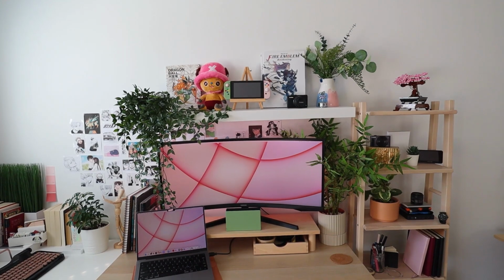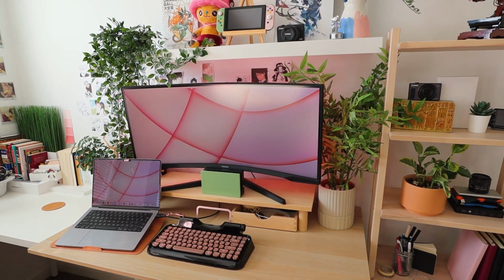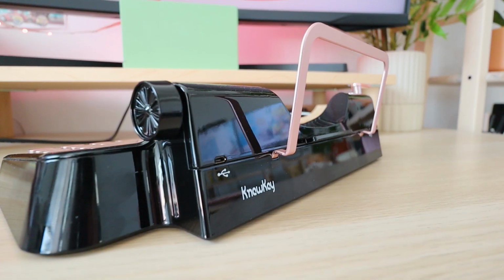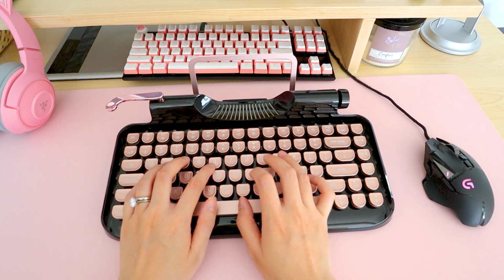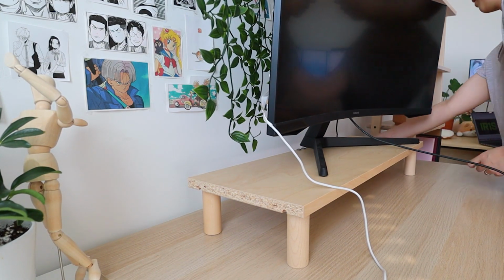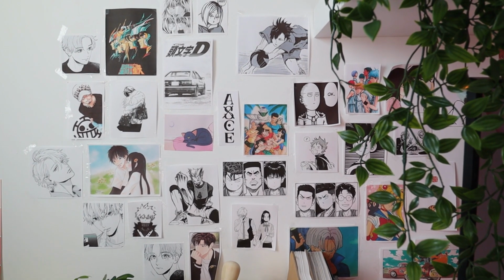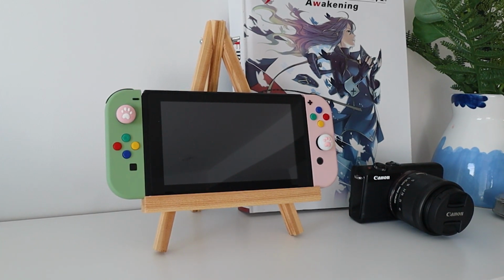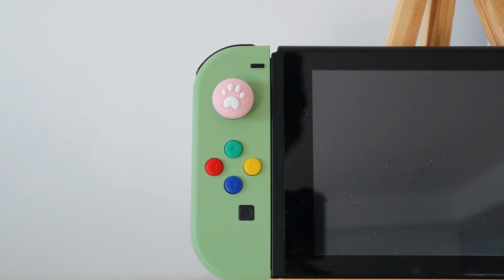Cozy & Aesthetic WFH Desk Setup + Tour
In this video, I'm giving you guys a tour of my WFH desk setup. I affectionately refer to this desk as 'Frankensteined' together because it was never supposed to be lol After our move, we just had a lot of stuff and no place to put them. But I couldn't be happier with this special workspace that feels like the most 'me' space I've ever had. I love working here on my UX Design work, playing games, and flipping through artbooks. I hope you guys enjoy this video :)

[ TECH + TOOLS ]
Gaming Chair (not exact but very similar) ➯
MUJI 0.38 Black Pens ➯
Cat Paw Keycap ➯
Apple Pencil 2 ➯
Nintendo Switch ➯
Switch Cat Paw Thumb Grips ➯
Matcha Green Nintendo Joycon Shells ➯
Pink Nintendo Switch Joycon Shells ➯
Matcha Green Charging Dock Shell ➯

[ ON ME ]
The Saem Cover Perfection Tip Concealer - #01 Clear Beige ➯
The Saem Mineralizing Creamy Concealer #1.5 Cappucino ➯
COSRX Snail Mucin 96% Power Repairing Essence ➯
Romand Better Than Cheek Milk Series (Strawberry Milk) ➯
Romand Better Than Cheek Milk Series (Fig Chip) ➯
CLIO Pro Eye Shadow Palette Coral Talk ➯
Timeless Skin Care 20% Vitamin C ➯
NYX Marshmellow Smoothing Primer ➯
innisfree Green Tea Facial Cleanser ➯
ETUDE SoonJung pH 6.5 Whip Cleanser ➯
I'm From Rice Toner ➯
CeraVe Anti Aging Retinol Serum ➯
LANEIGE Lip Sleeping Mask ➯

[ MISC]
The Art of Fire Emblem: Awakening Hardcover ➯
Balmuda The Toaster ➯
Dragon Ball: The Complete Illustrations ➯
One Piece Box Set 4: Dressrosa to Reverie: Volumes 71-90 ➯
One Piece Color Walk Compendium ➯
One Piece Mosaic Puzzle ➯
Tombow Dual Brush Pen Art Markers, Pastel, 10-Pack ➯

[ EQUIPMENT ]
Camera ➯ Canon EOS M50
Lens ➯ Canon EF-M 11-22mm
Main Microphone ➯
Microphone Wind Shield ➯
Voiceover Microphone Blue Yeti ➯
Editing ➯ Adobe Premiere Pro + Audacity + Figma

[ TIMESTAMPS]
0:00 Intro
0:50 Desk
1:53 Monitor
2:41 Laptop + Carry Sleeve
2:49 Knewkey Mechanical Keyboard
5:00 Lights
5:17 DIY Monitor Shelf / Desk Riser
6:35 Storage
6:55 Books + Stationery
7:20 Wall
7:49 Wall Shelf
9:08 Shelf Unit
9:52 Chair
10:11 Outro

[ FAQ ]
Name ➯ Charli
Age ➯ 29
Living In ➯ Canada
Nationality ➯ Hong Kong
Instagram ➯ @charlicheung